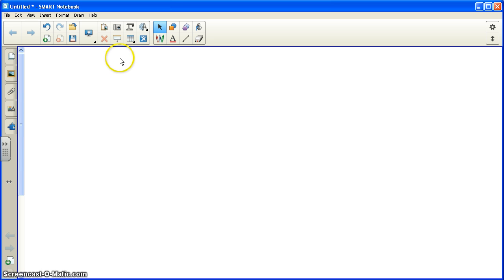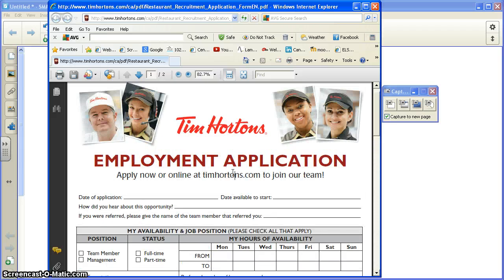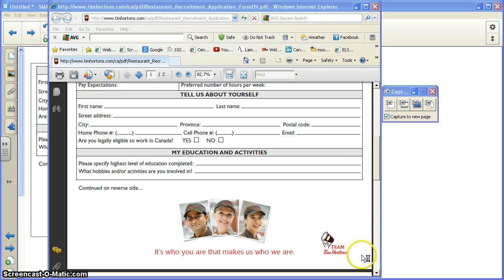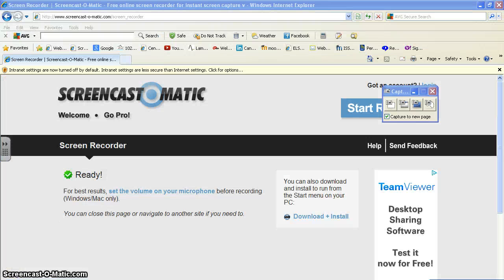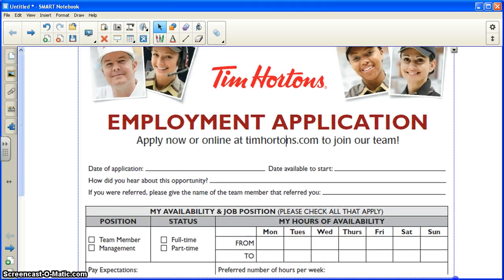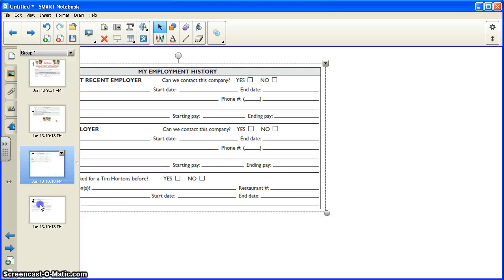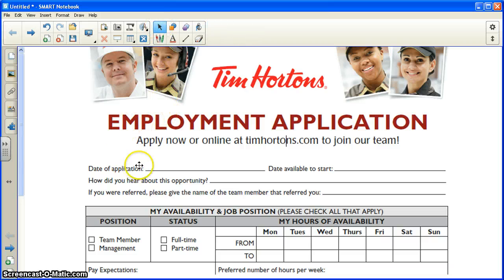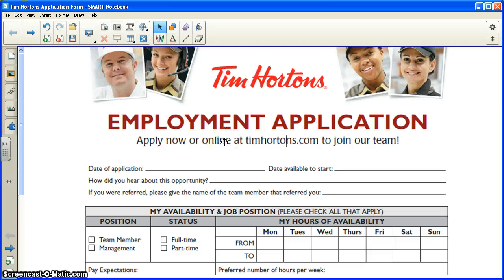Filling Out Forms on the SMART Board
This video will show you the steps to use the Screen Capture Tool to insert any online form into a SMART Notebook for use in the classroom.